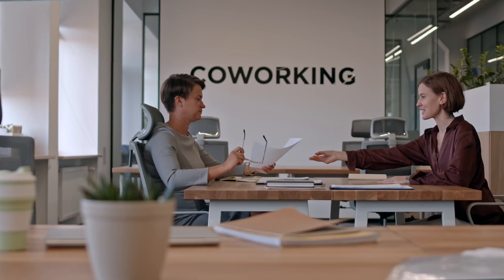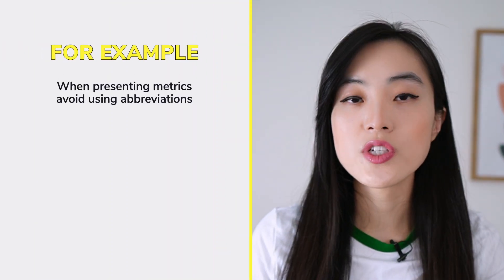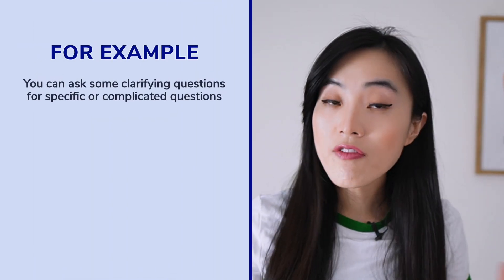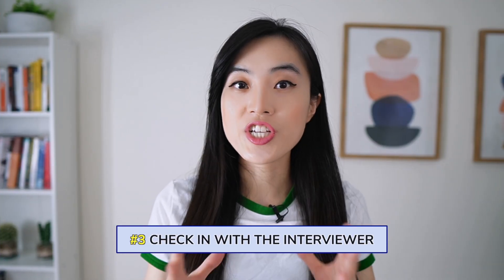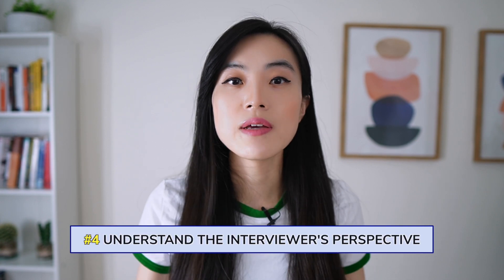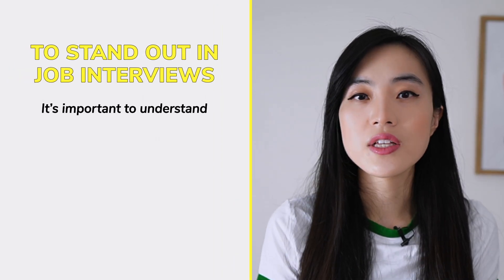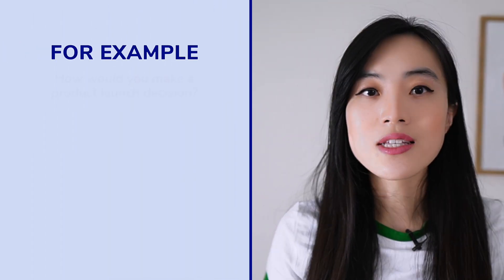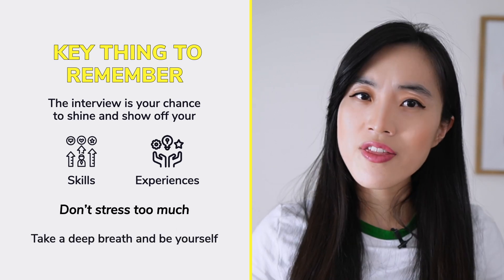How to Improve Your Communication Skills to Ace Data Science Interviews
In this video, you will learn how to communicate effectively during data science job interviews. I'll go over tips including the importance of plain language, active listening, understanding the interviewer's perspective, and more. By following these tips, you can improve your communication skills and impress potential employers during your next data science job interview.

 Contents of this video:
00:00 Introduction
00:48 Use Plain Language
02:12 Practice Active Listening
03:09 Check In With The Interviewer
04:23 Understand The Interviewer's Perspective
06:02 Practice
07:04 Outro